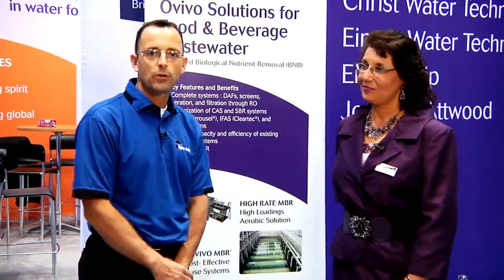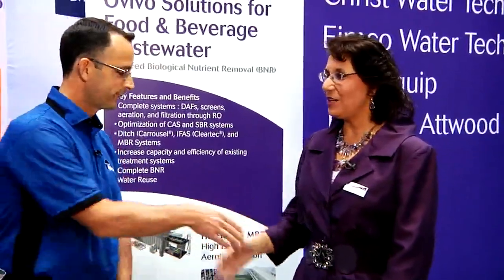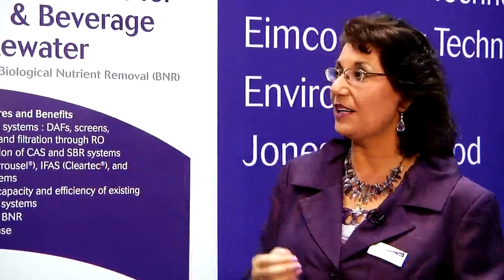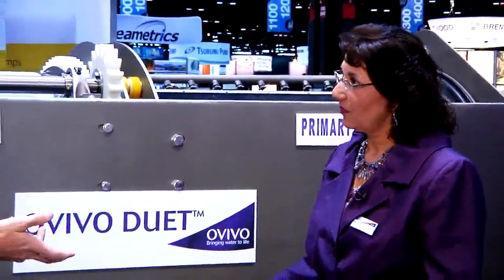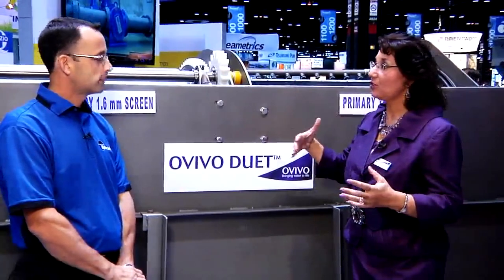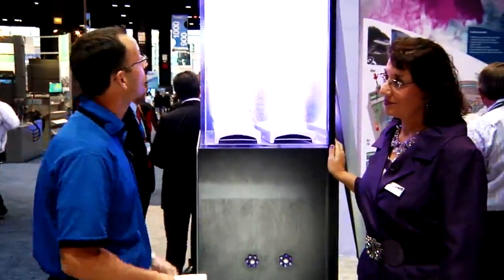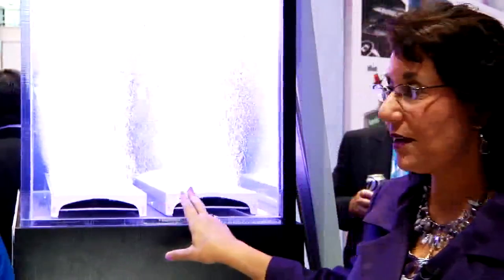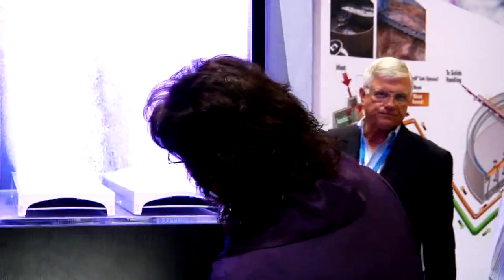OVIVO @ WEFTEC 2013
Get an inside look at the innovation and new technology that was on display at our OVIVO booth during WEFTEC 2013! Learn about our new MBR technology, the OVIVO Duet & the amazing OVIVO®CONNECT system.